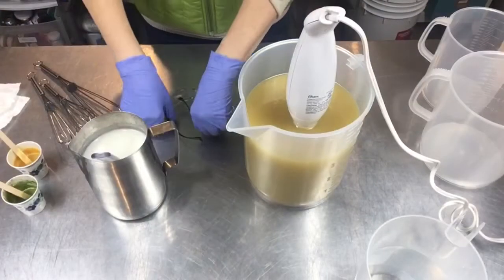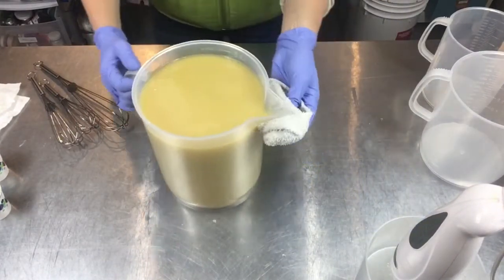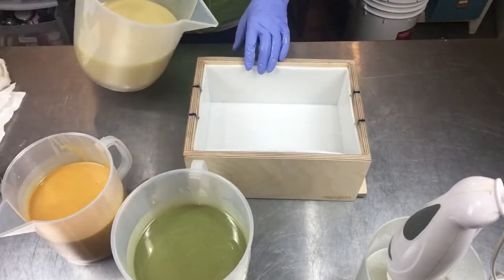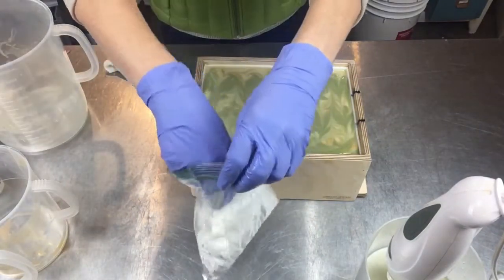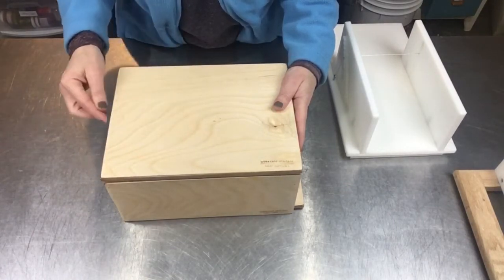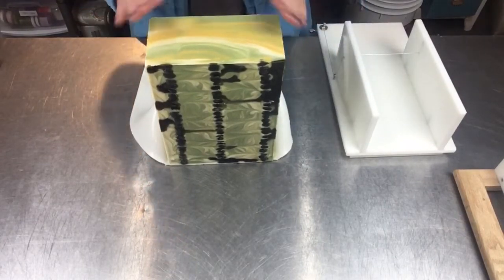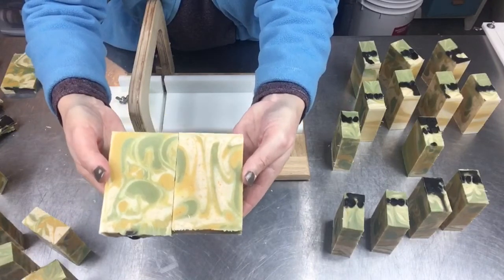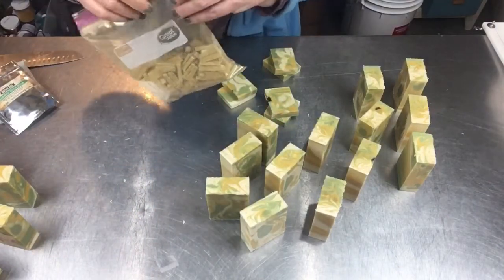WAKE - UP Lime & Caffeine SOAP. Making & cutting cold process soap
I'm using essential oil of Lime and strong caffeine powder to make these WAKE-UP bars.  So invigorating and refreshing! Also, I have a minor "fail" for the original tops, so come along and have a laugh with me as I fix it...

This bar I would NOT recommend for small children, due to the caffeine content.